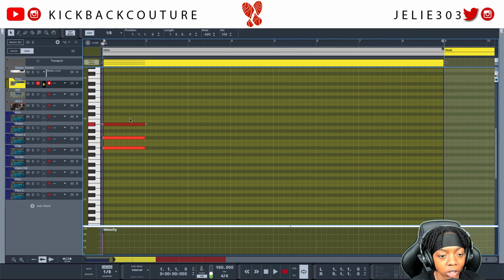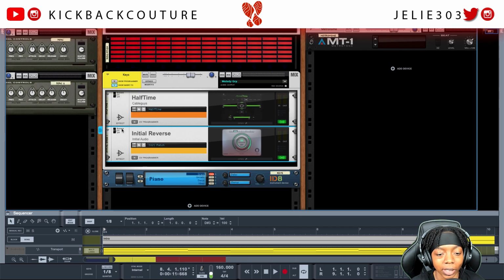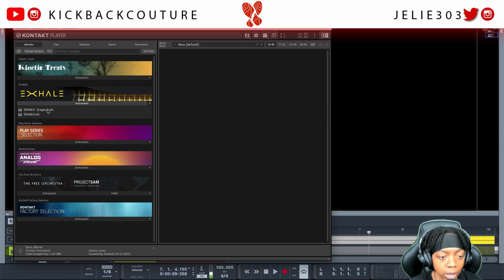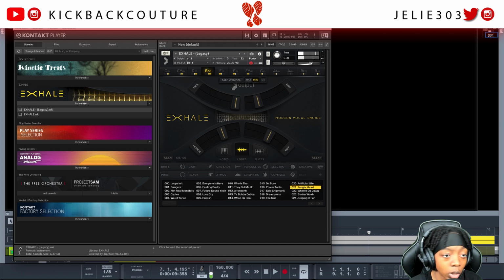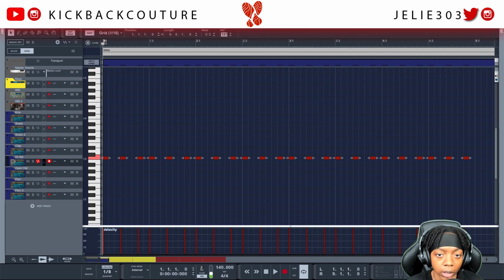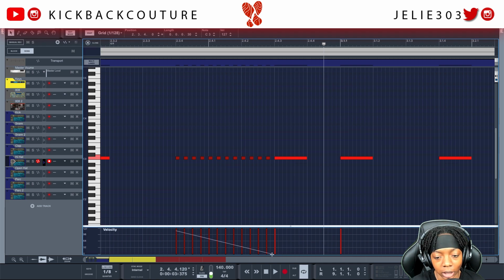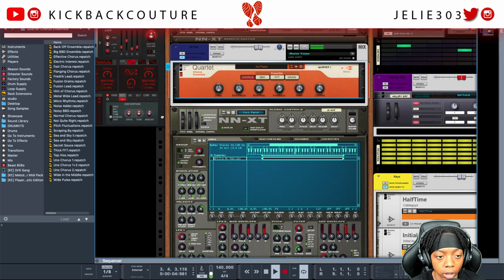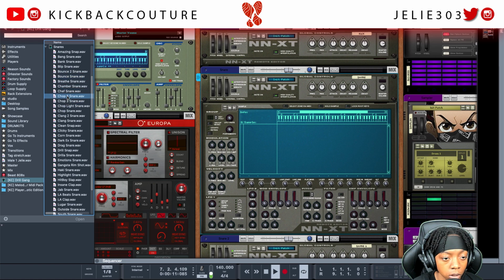UK Drill Hi Hats + Melodies Made EASY | Reason 11 Tutorial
UK Drill seems hard to make outside of FL Studio. Fortunately I have answers for you with Reason devices and a few external vsts you might like.

00:00 Intro
00:25 Chord Tutorial
01:30 Drill Melody Fx
04:50 Vocal One Shots For Drill
6:00 UK Drill Hi Hat Tutorial
08:40 Hi Hat Rolls
10:50 Hi Hat Fx
12:55 UK Drill Snare Placement
14:15 Outro